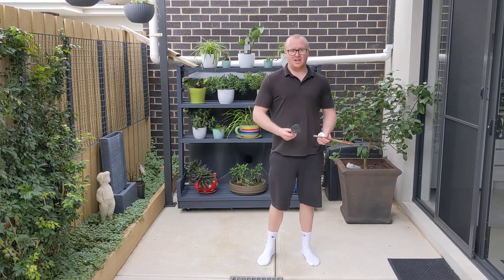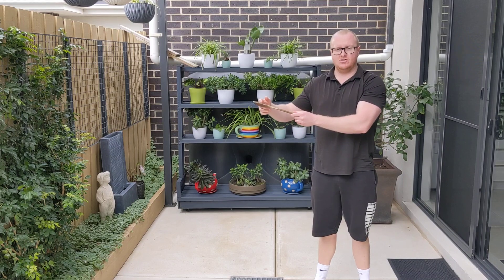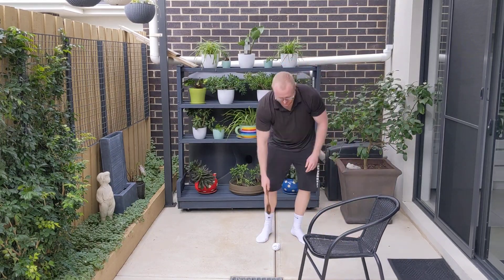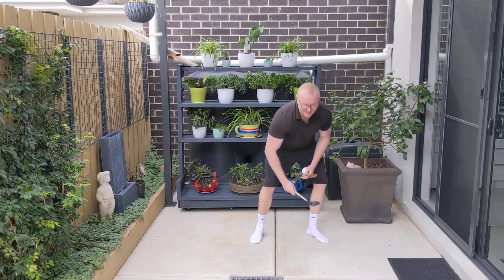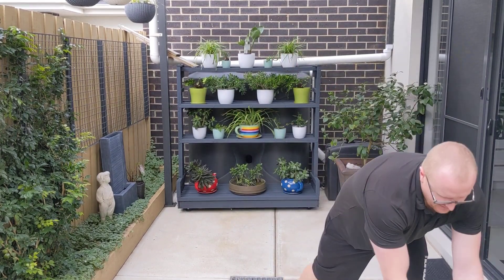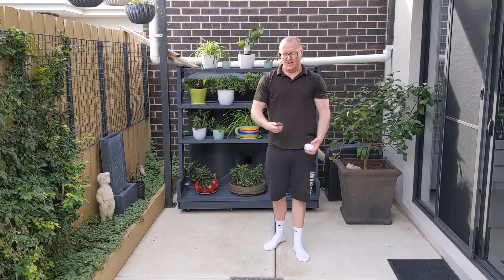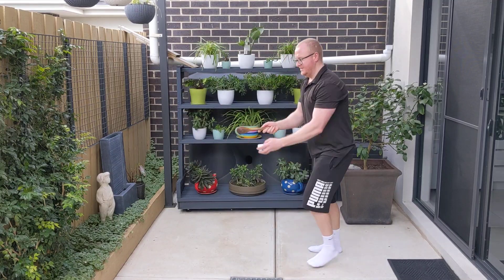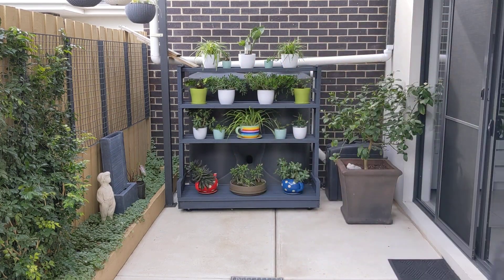P-2 lesson (Striking and hitting practice)